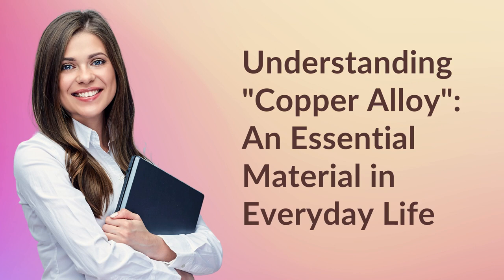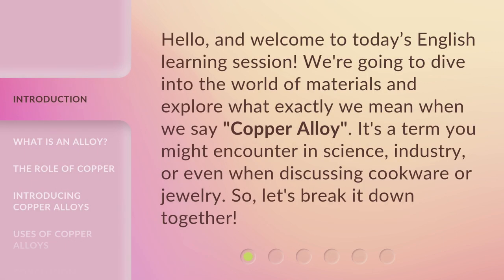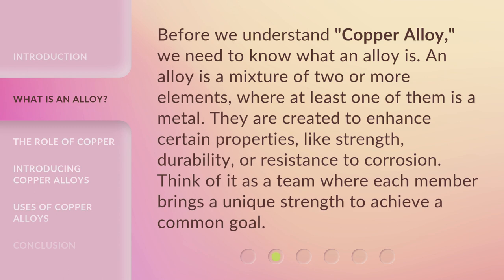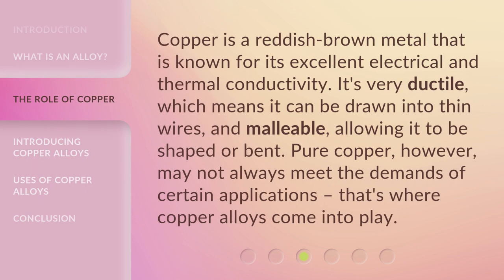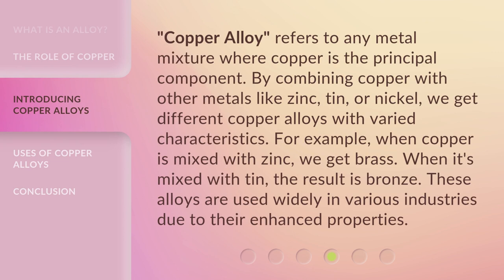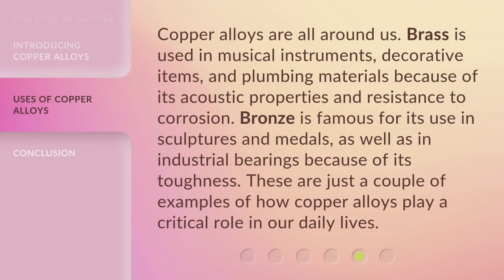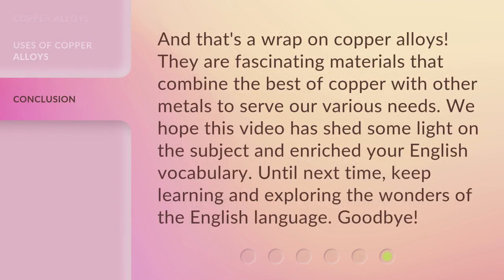Understanding "Copper Alloy": An Essential Material in Everyday Life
Discover the Power of Copper Alloy: A Key Material in Everyday Life • Join us on a fascinating journey as we delve into the world of Copper Alloy, a versatile and indispensable material that shapes our daily lives. From electrical wiring to plumbing systems, this video explores the remarkable properties and wide-ranging applications of Copper Alloy, revealing its crucial role in modern society.

00:00 • Introduction - Understanding "Copper Alloy": An Essential Material in Everyday Life
00:31 • What is an Alloy?
00:59 • The Role of Copper
01:25 • Introducing Copper Alloys
01:58 • Uses of Copper Alloys